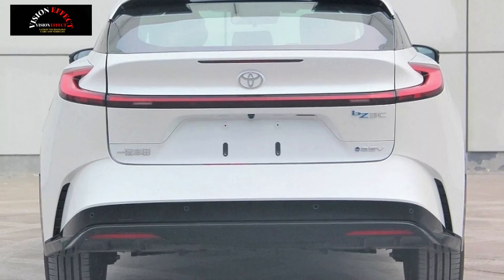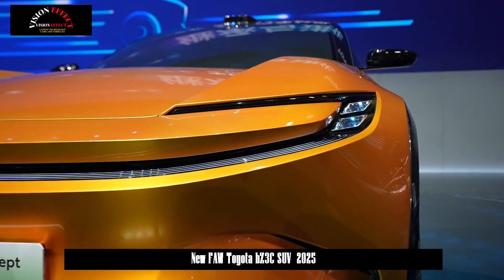BYD Battery and 268 HP Unveiled, But Only for China. | New FAW Toyota bZ3C SUV 2025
Customer deliveries of the new electric crossover are expected to begin in early 2025.

The stylish electric crossover was introduced in a concept last year.
No range information has been released yet, but it is expected to provide more than 500 km (310 miles) on a single charge.
Customers will be able to order the EV with front-mounted LiDAR.
This is our best look yet at the production-spec version of the Toyota bZ3C, a striking EV being developed by BYD and FAW for the Chinese market. It looks almost identical to the model shown five months ago, and production is expected to start in the fourth quarter of 2024.

Photos and details from China’s Ministry of Industry and Information Technology reveal that the bZ3C is 4,780 mm (188 in) long, 1,866 mm (73.4 in) wide, and 1,510 mm (59.4 in) tall, with a 2,880 mm (113.3 in) wheelbase. It weighs 1,920 kg (4,232 lbs), and while it clearly takes design inspiration from other Toyota models sold abroad, it has a distinctive shape.

What gives the front end a burst of character are the lobster-claw LED headlights connected by a light bar. Interestingly, the bZ3C’s latest design does away with the small black air vents on the front quarter panels that were featured on the car Toyota brought to the Beijing Auto Show in April. Beyond that, everything else looks the same, including the split roof spoiler, LED taillights/light bar, and door handles that sit flush with the body.

The technical details are perhaps more interesting than the design. The crossover will use a lithium-iron-phosphate battery from BYD’s FinDream battery division, and while no capacity has been disclosed, the EV should have a range of between 500-600 km (310-372 miles) on the CTLC cycle. That battery will feed a single 268 hp (200 kW) electric motor, enough to propel the bZ3C to a top speed of 99 mph (160 km/h).

Buyers will be able to choose between 18-inch and 21-inch wheels. A prominent LiDAR mounted above the windshield will also be an option.

While the interior of the vehicle is not visible in these images, photos from April revealed that it will feature a digital instrument cluster, large central infotainment screen, floating center console, and ambient lighting.